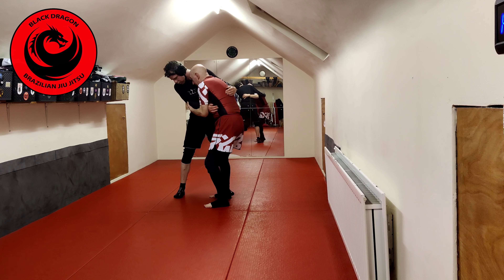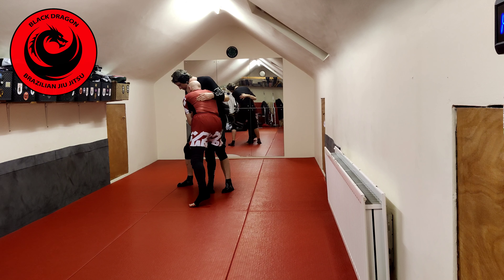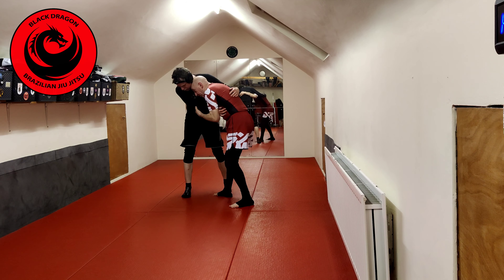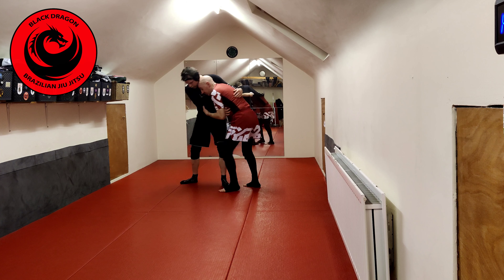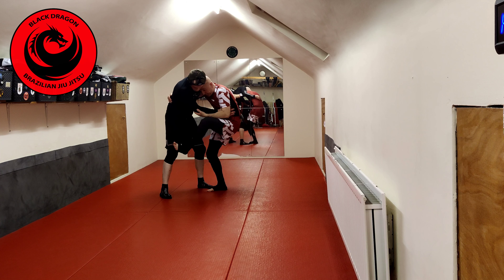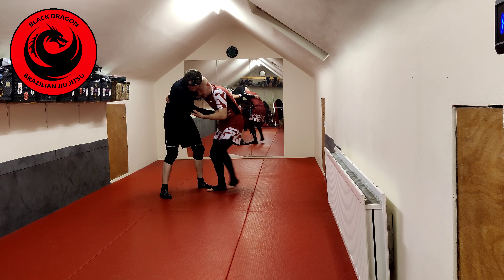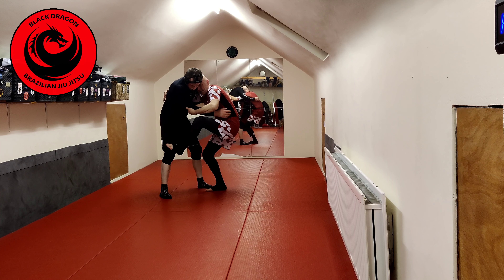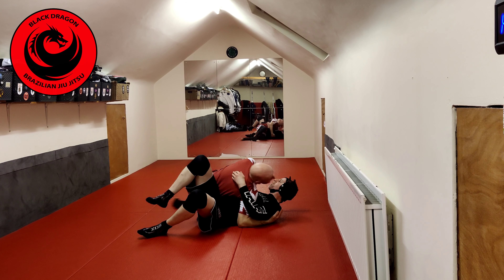Butterfly Guard (No Gi) System - Guard Pull to Butterfly Guard (week 14 )